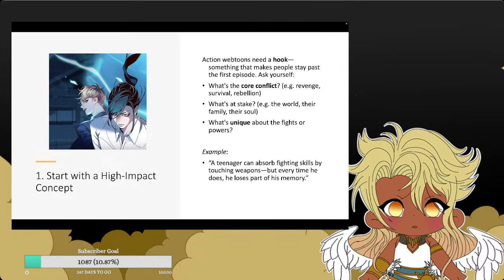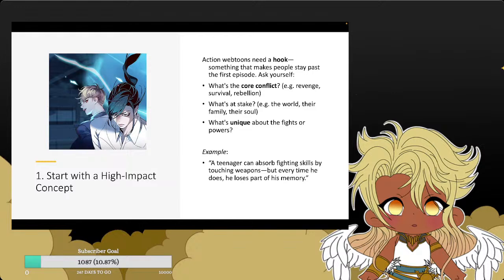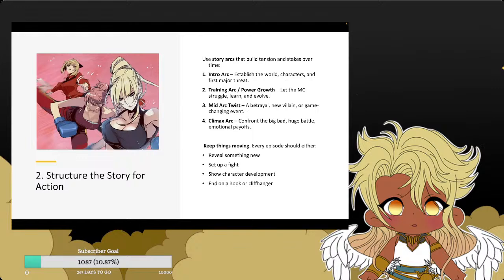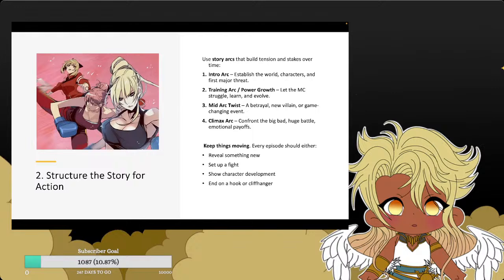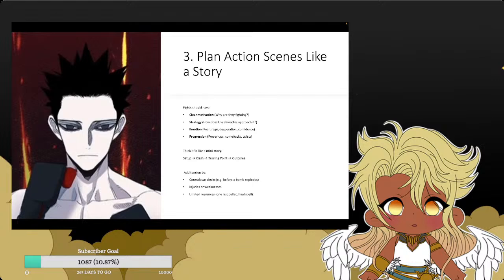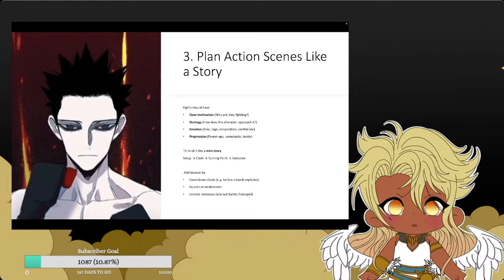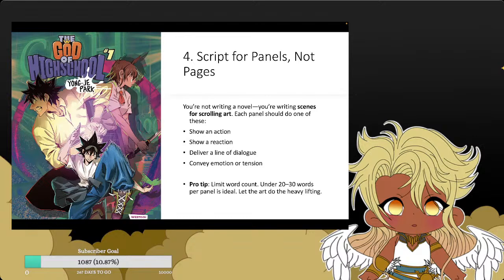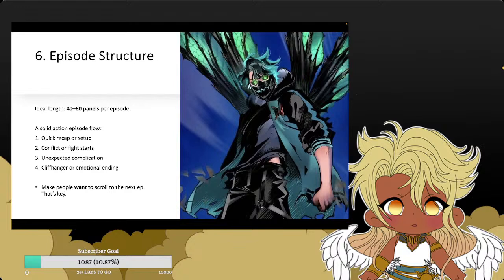How to write an Action Webtoon Readers will be obsessed with - Beginner Tips - Webtoon 101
Are you a small Webtoon creator or a new webcomic artist looking to write an action Webtoon that hooks readers from Episode 1? In this Webtoon 101 beginner guide, we dive deep into how to create action-packed stories that captivate your audience and keep them coming back for more!

In this episode, we cover: Essential tips for writing high-stakes action scenes
How to build compelling protagonists and powerful villains
Pacing techniques to keep your story exciting
Visual storytelling tricks to enhance every punch, chase, and twist
 Webtoon Canvas advice specifically for action genre success

Whether you’re entering the Webtoon 2025 contest or launching your first original Webtoon series, these storytelling tips will help you stand out in the crowded action category. Learn what makes action Webtoons like Unordinary, Tower of God, and Viral Hit so successful—and how to apply those lessons to your own comic.

Timecodes
0:00 - Intro

Creator Shoutout
Go Follow Our Stuff!!!